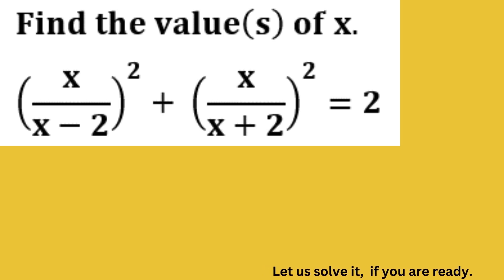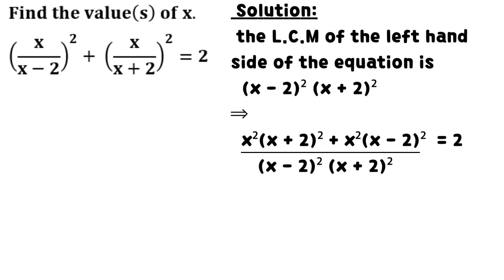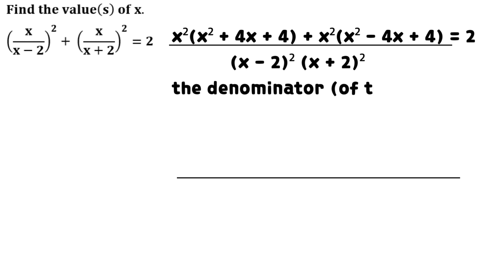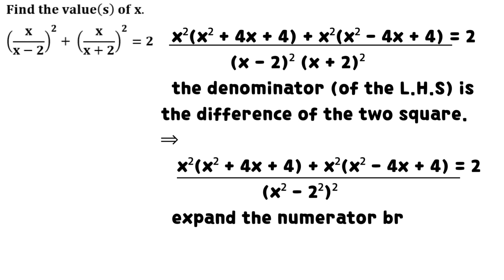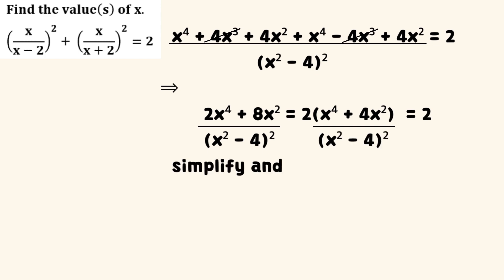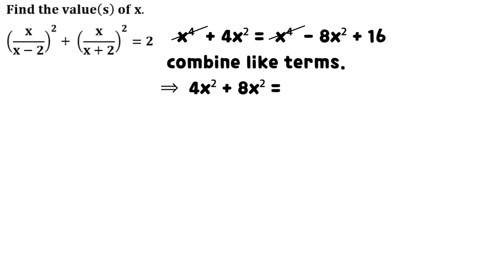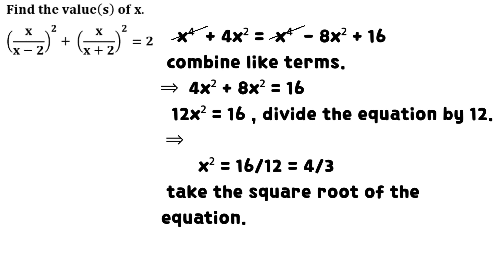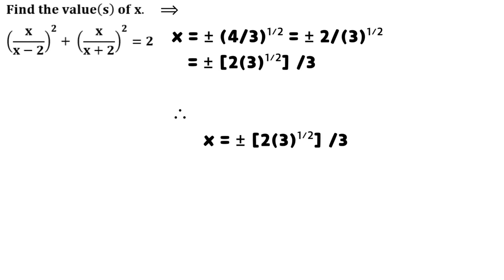FIND THE VALUE OF X IN THE ALGEBRAIC EQUATION.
ALGEBRAIC AND ARITHMETIC SHORT TRICKS HELP SOLVED THIS QUESTIONS.
Click the notification button to get text message whenever recent video is uploaded into the channel.